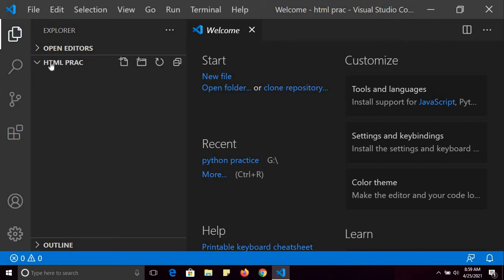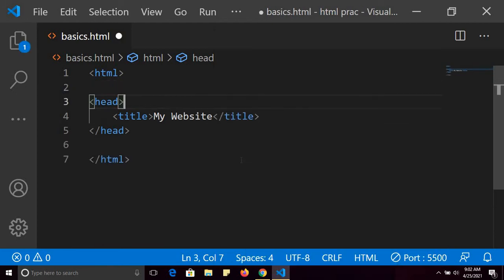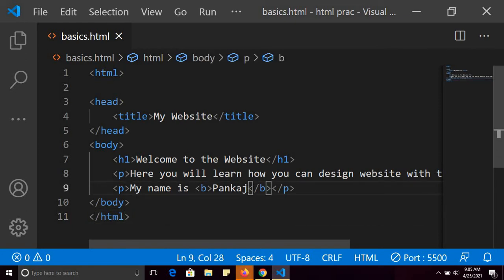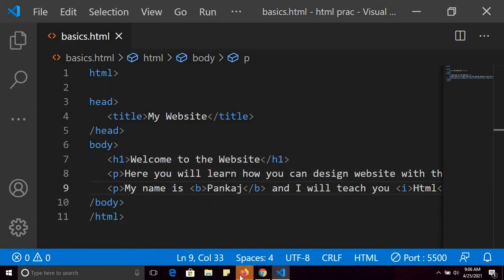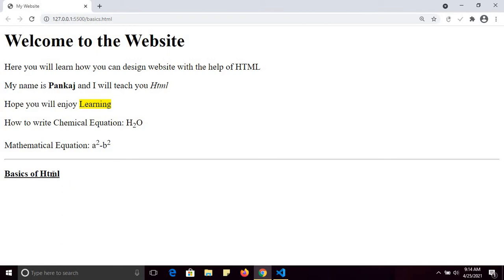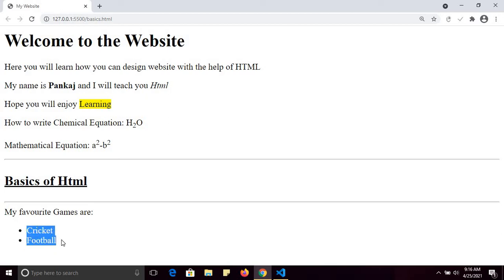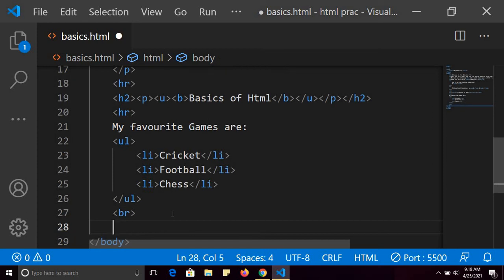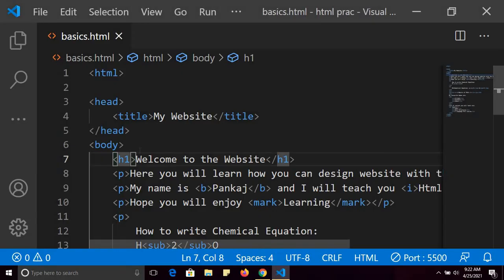Learn Basics of Html in 30 Mins | HTML for Beginners | All HTML tags explained in simple way #1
Welcome to the course of Web Designing and Development
In this video, you will Learn Basics of Html in 30 Mins
All Useful HTML tags are explained in this tutorial in simple and practical way.
This is the first part of Website Development Course